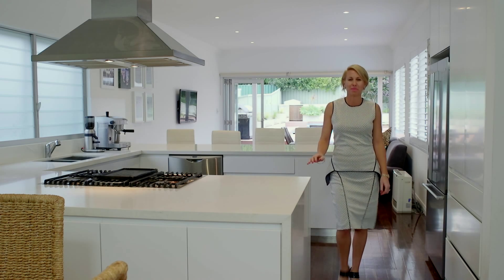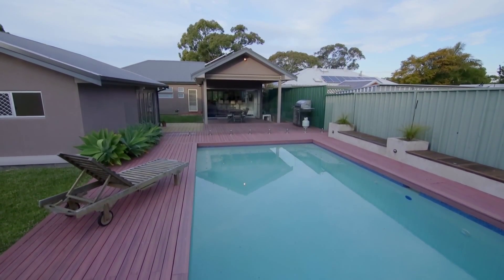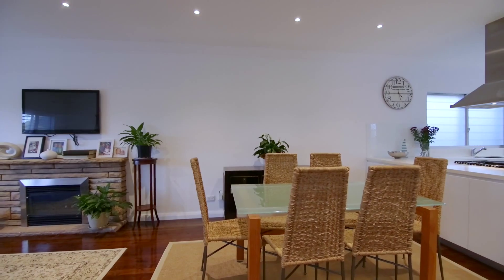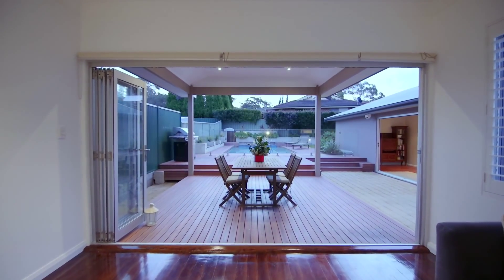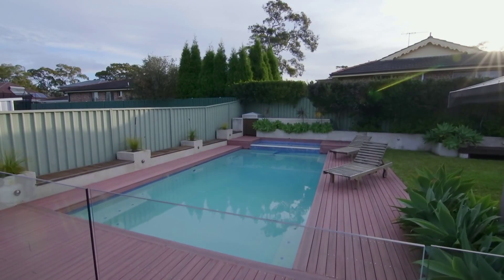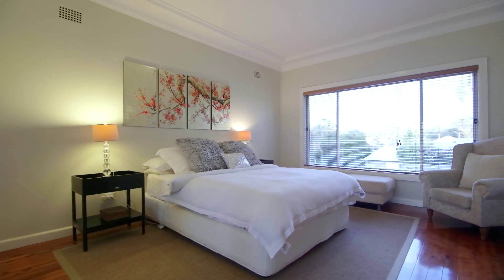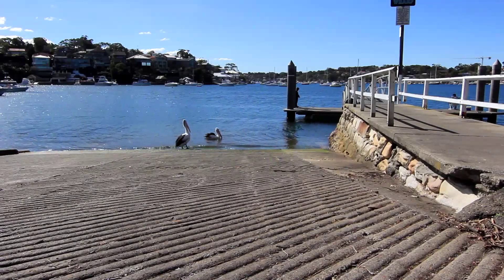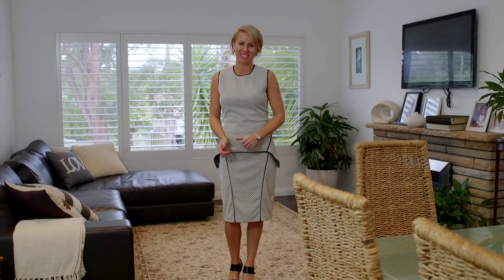15 Parthenia St Dolans Bay - Brookes Partners - Simone Collins